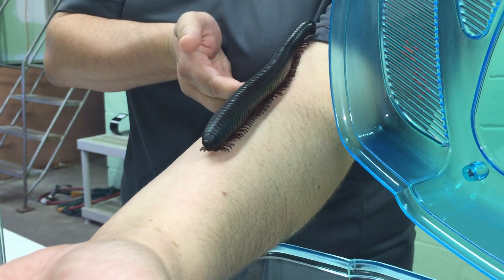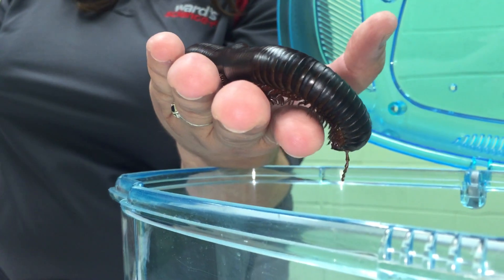Ward's EXCLUSIVE- Giant African Millipede !